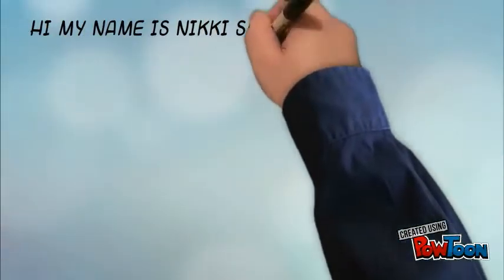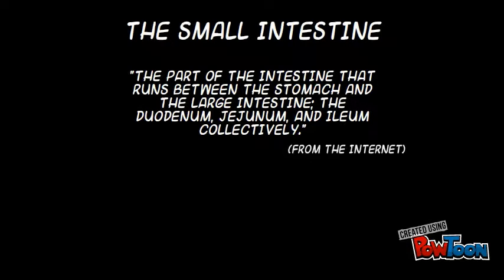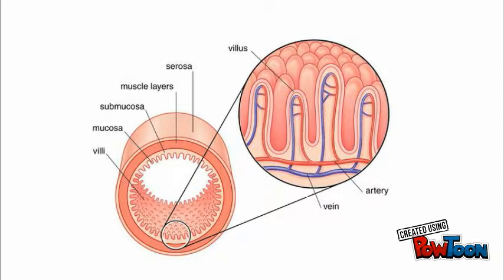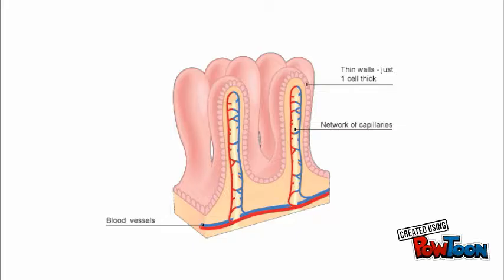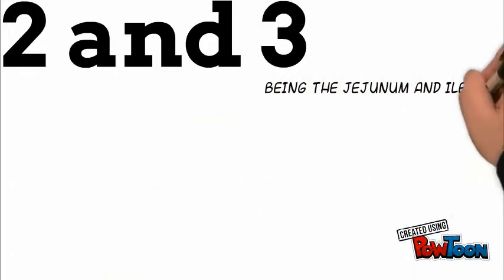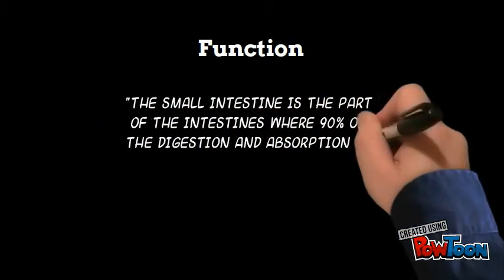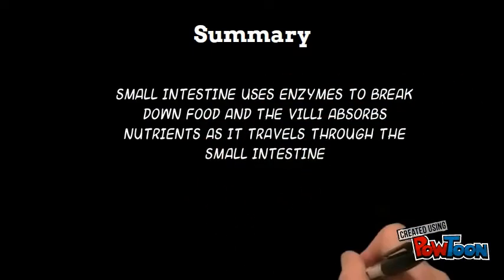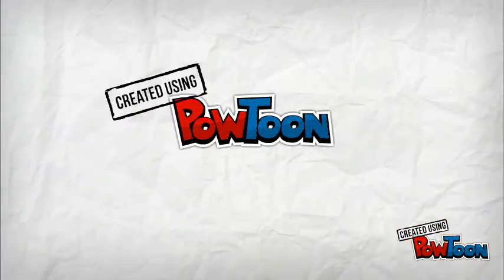Unit B science video